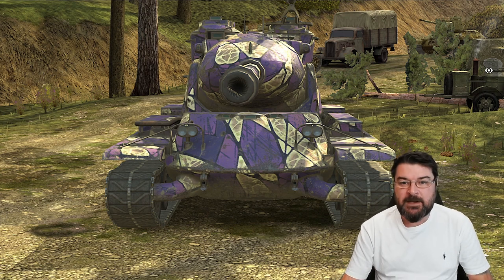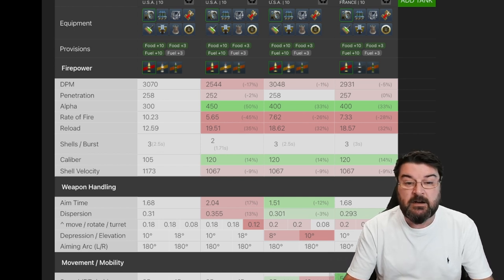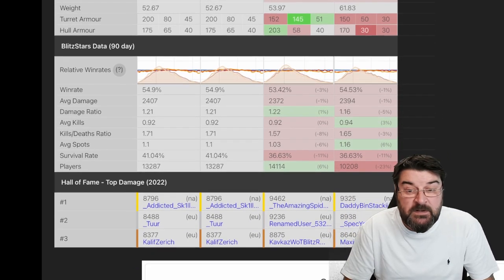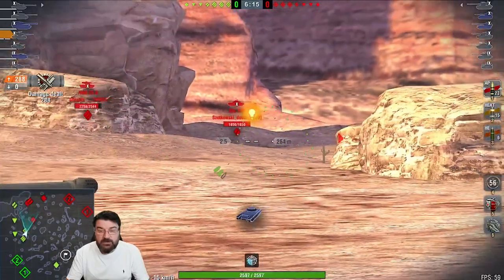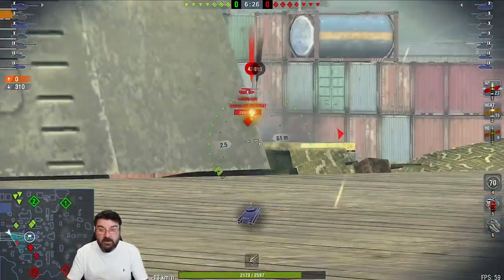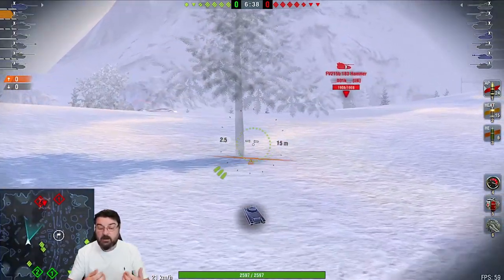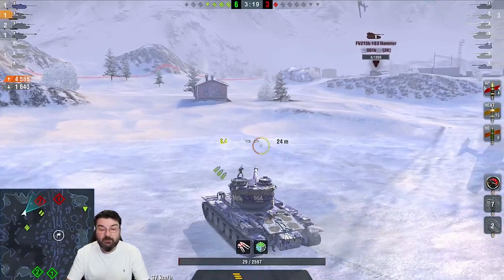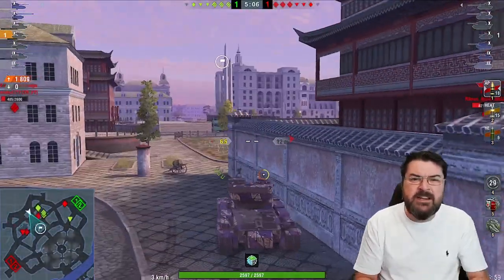WOTB | M-VI-Yoh JUST PURE PLEASURE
I love my Yoh and in this video I explain why